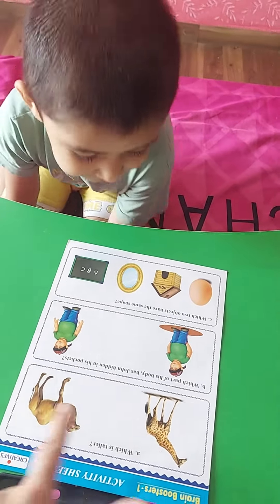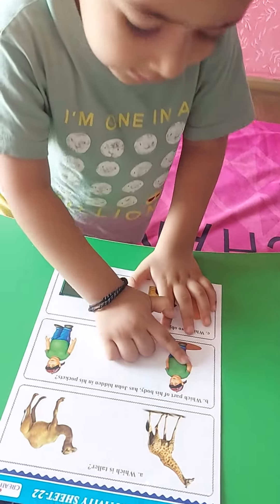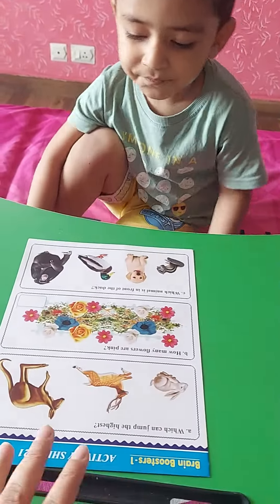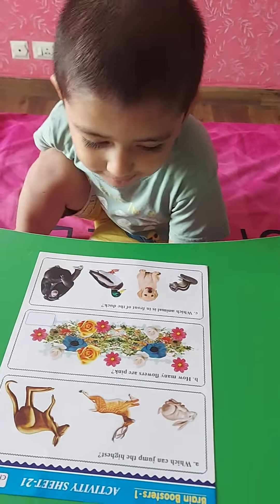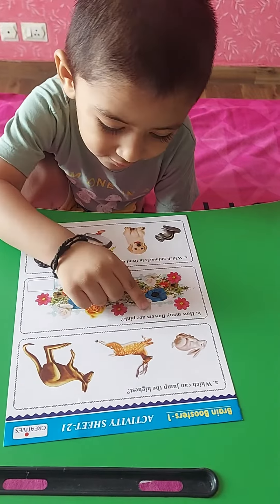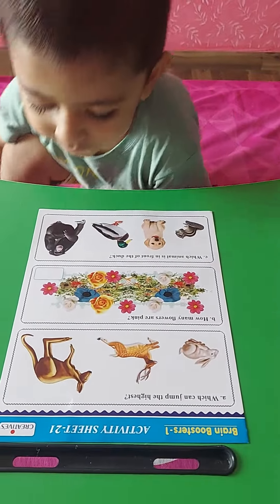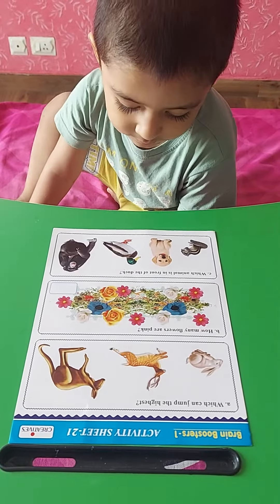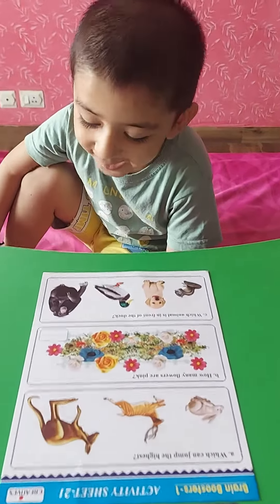Brain Booster Activity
Brain Booster Activities for kids